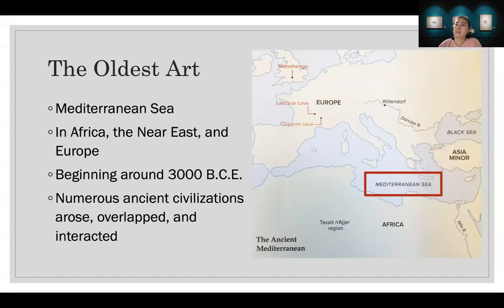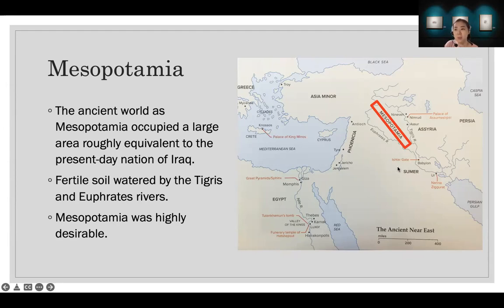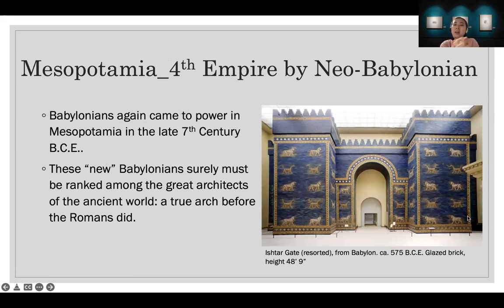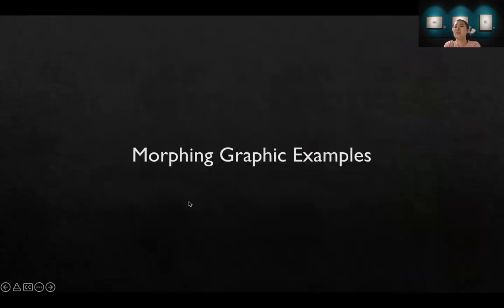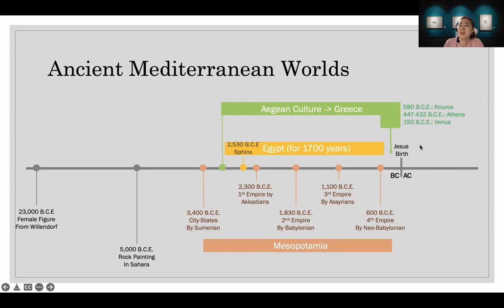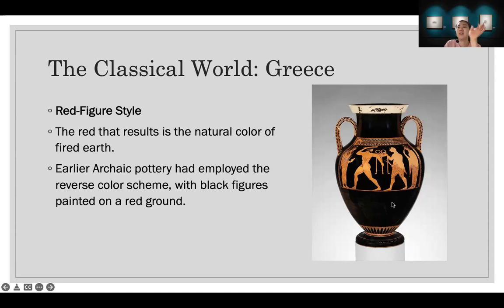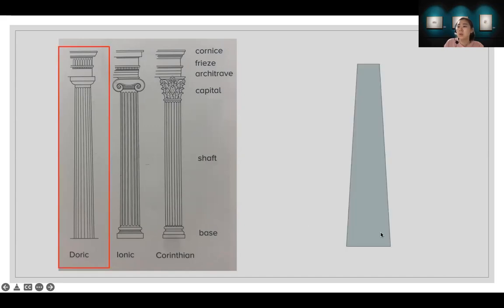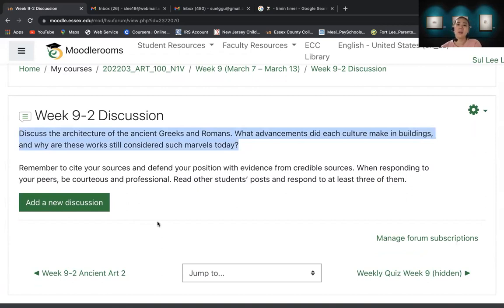Art 100 N1V Ancient Art 1 & 2